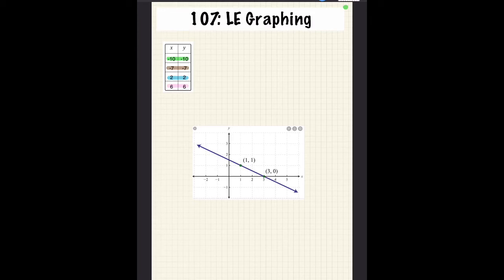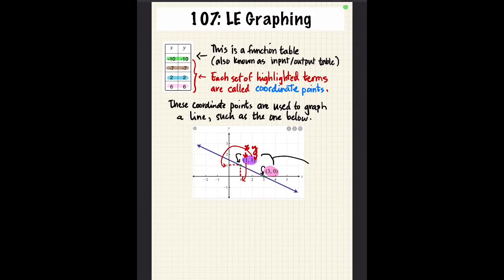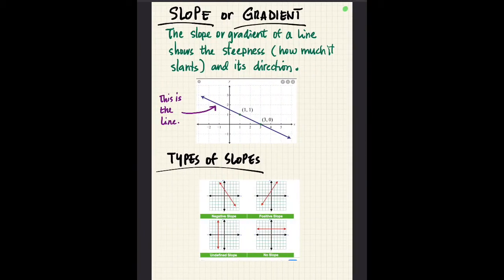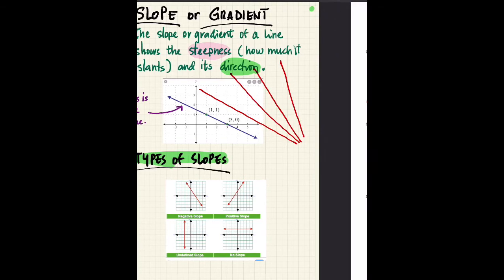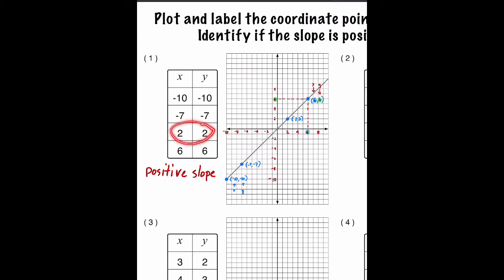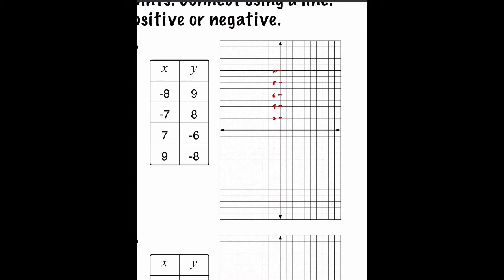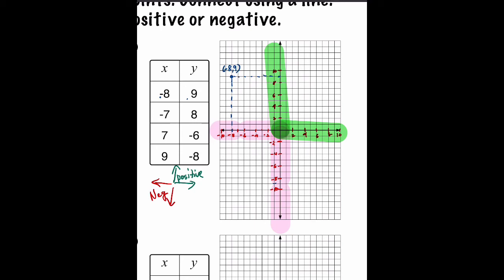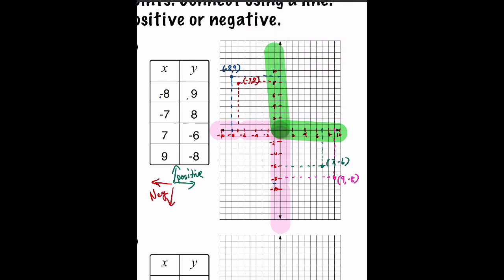WS107 Tutorial : Graphing from Function Table